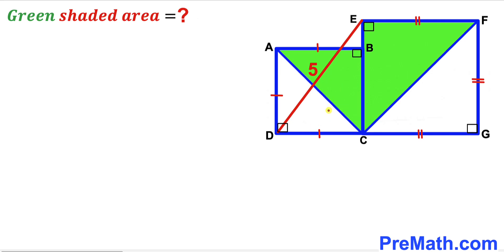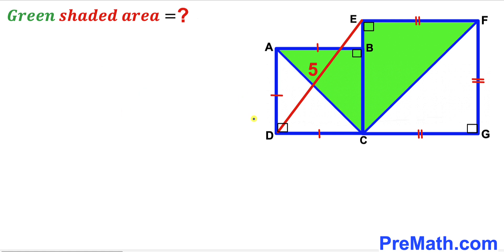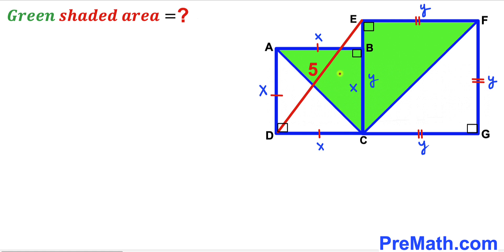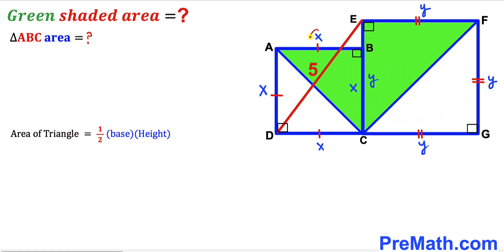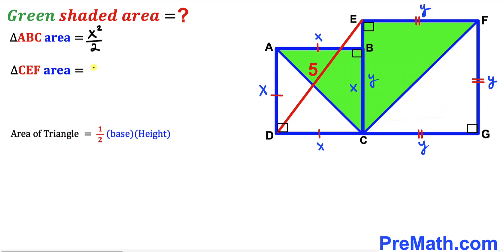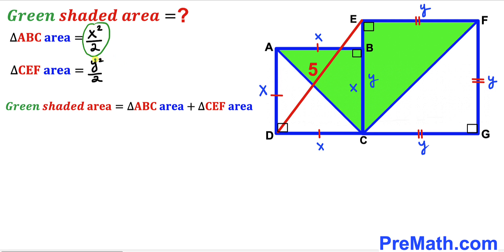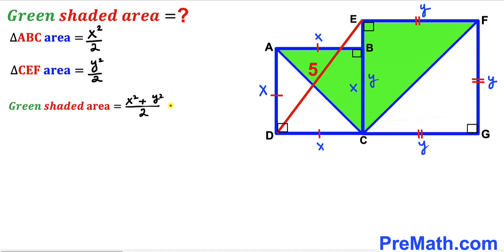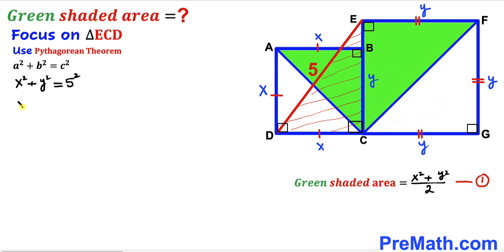Can you find area of the Green shaded region? | (Squares)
Learn how to find the area of the Green shaded region. Important Geometry and Algebra skills are also explained: similar Triangles; Squares; Pythagorean theorem; area of the triangle formula. Step-by-step tutorial by PreMath.com

blackpenredpen
math olympics
olympiad exam
math olympiada
British Math Olympiad
olympics math
olympics mathematics
Number Theory
mathcounts
math at work
Pre Math
Olympiad Mathematics
Olympiad Question
Geometry
Geometry math
Geometry skills
Right triangles
imo
Competitive Exams
Competitive Exam
Calculate the length AB
Pythagorean Theorem
Right triangles
Intersecting Chords Theorem
coolmath
my maths
mathpapa
mymaths
cymath
sumdog
multiplication
ixl math
deltamath
reflex math
math genie
math way